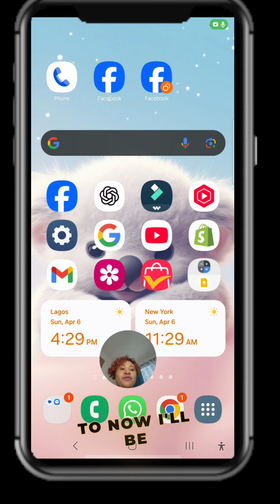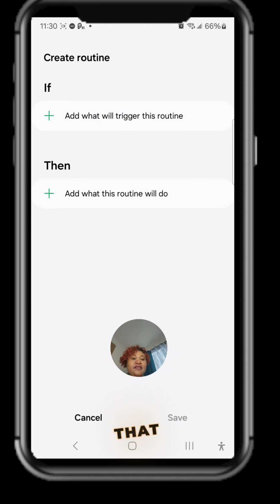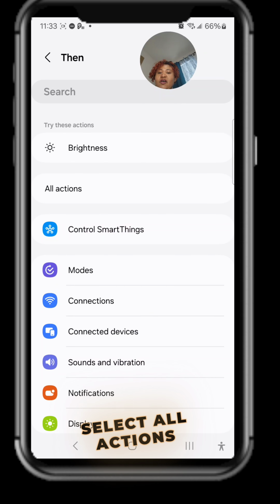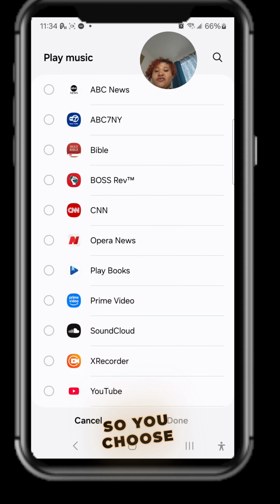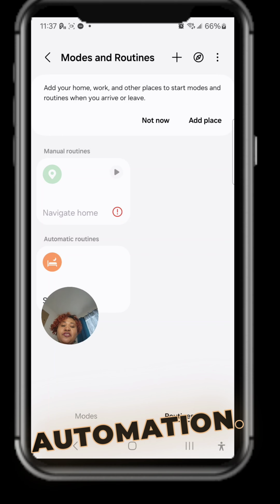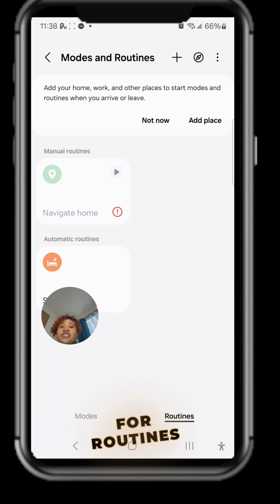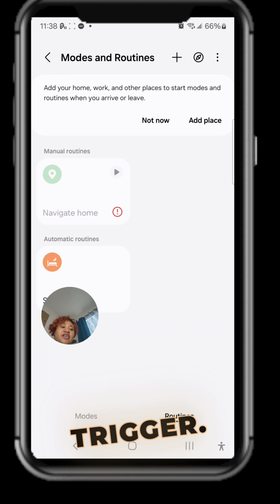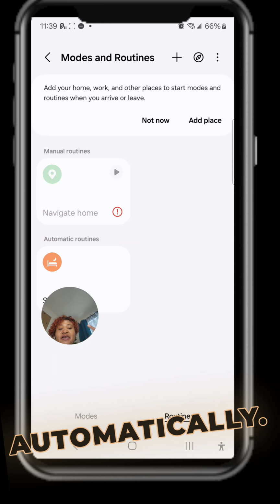How to Automate Your Phone! (Samsung, Tecno, Infinix, iPhone & More!) | Save Time with Routines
Want your phone to automatically switch to silent at night, turn on Bluetooth in your car, or launch your music app when you plug in your headphones? You can do all this and more by setting up routines and automations on your smartphone!

In this tutorial, I’ll show you step-by-step how to automate tasks using the built-in Modes and Routines feature on the Samsung Galaxy S22 Ultra. I’ll also guide you through how to do the same on Tecno, Infinix, OnePlus, and iPhone using their automation tools.

Whether you want to boost productivity, save battery, or simplify your daily routine, automation is your secret weapon!

Watch till the end to see how it works on YOUR specific phone brand.